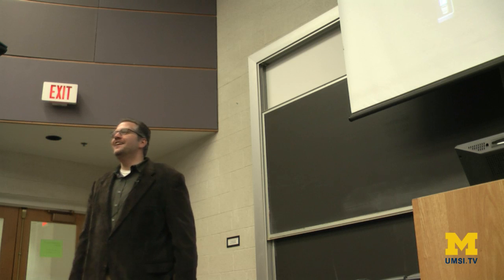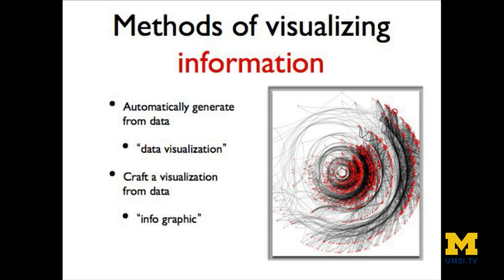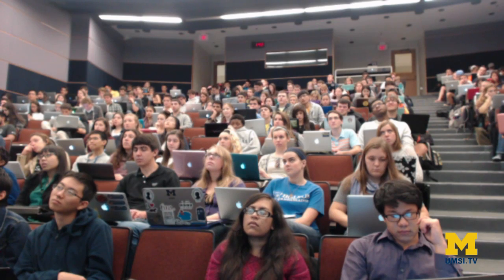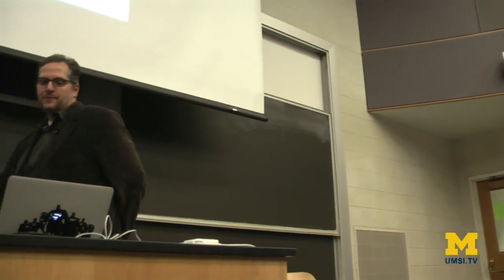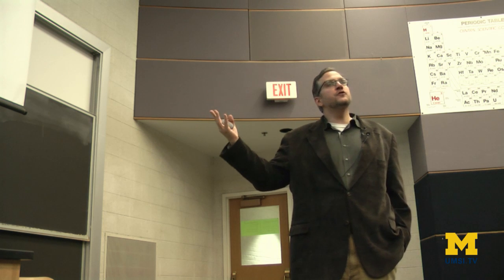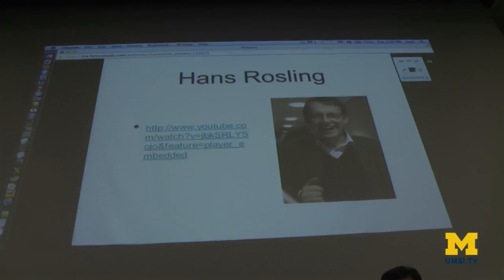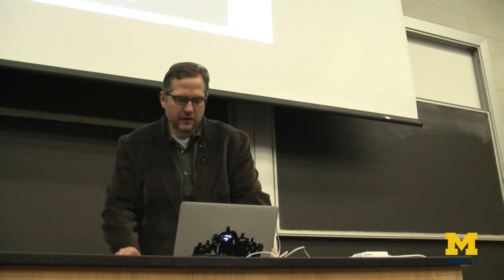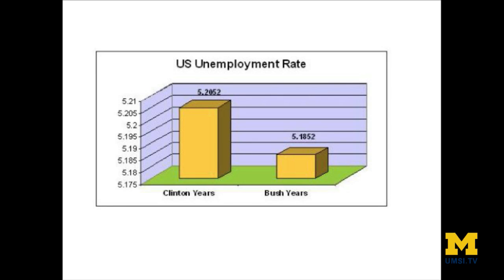Homecoming Webcast: Cliff Lampe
Associate Professor Cliff Lampe of the University of Michigan School of Information talks to undergraduate students about information visualization, human-computer interaction and the death of Aaron Swartz.